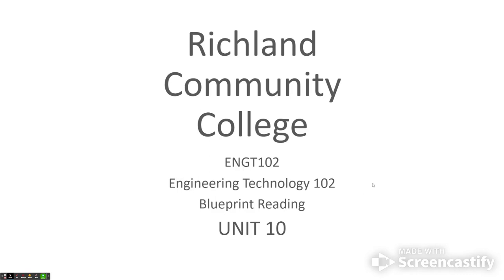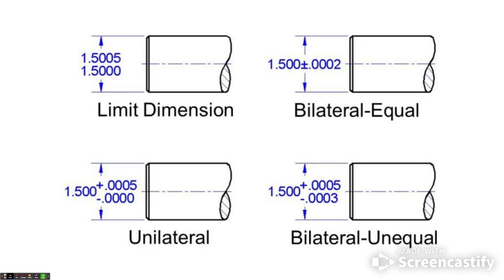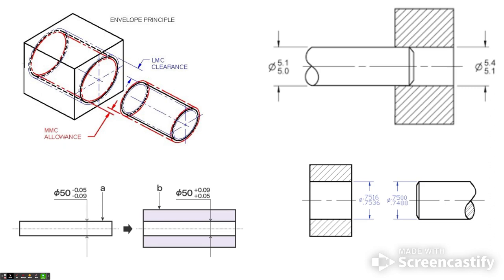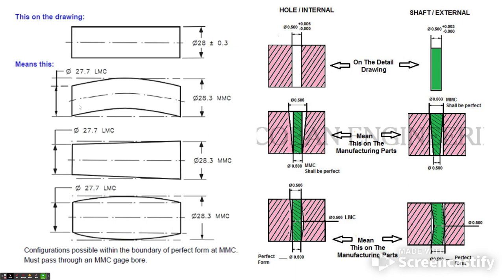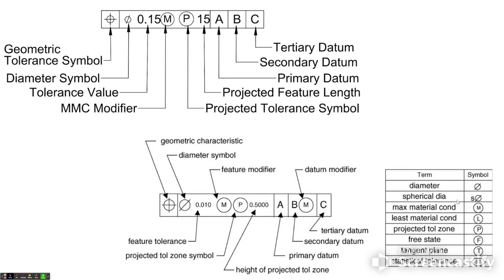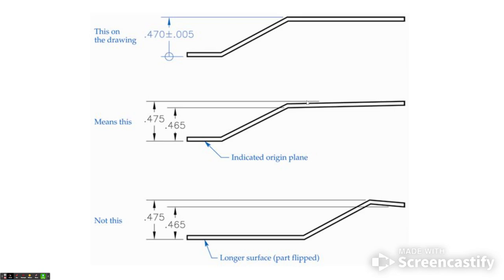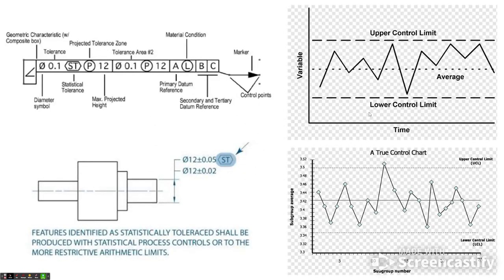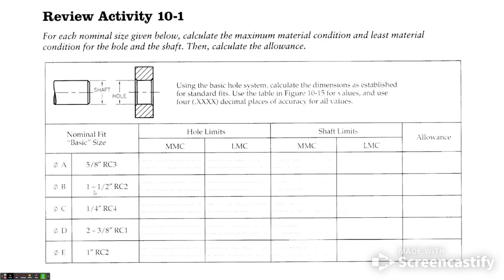ENGT 102 Unit 10 Lecture